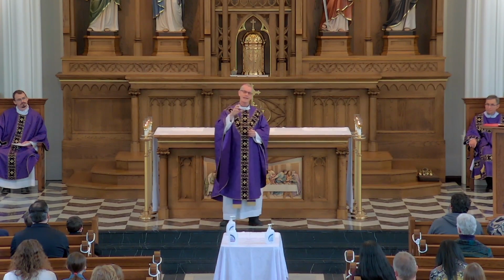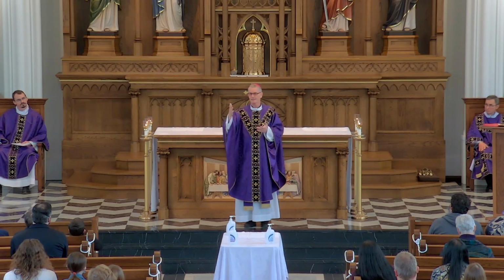"The Wonderful Tools of the Catholic Faith"- Bishop David Konderla's Homily- 3rd Sunday of Lent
March 7. 2021 at the 11:15am Mass